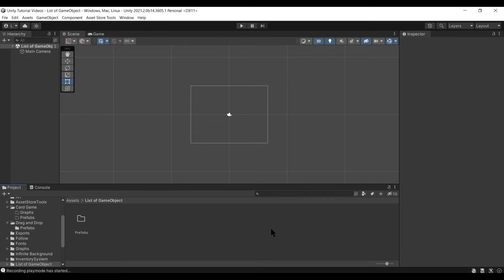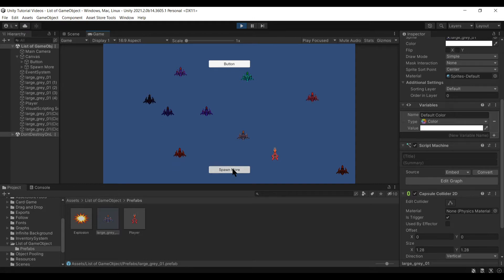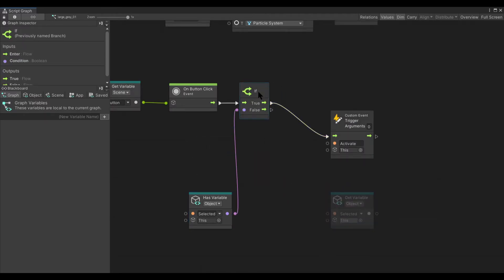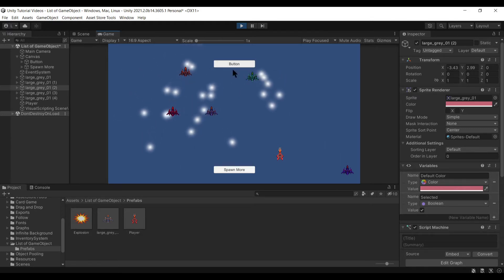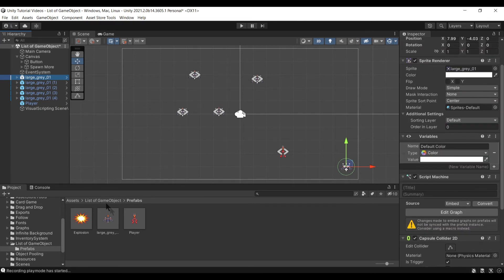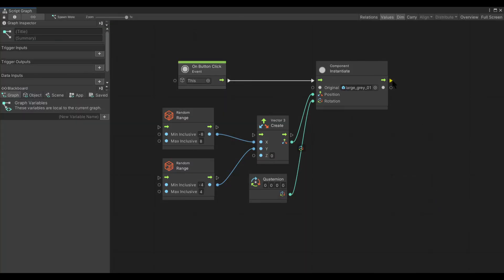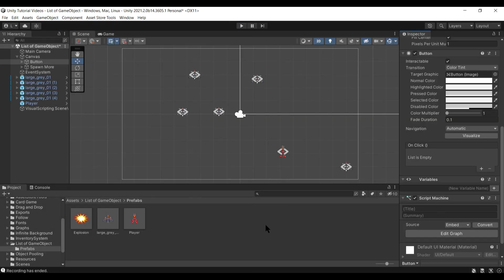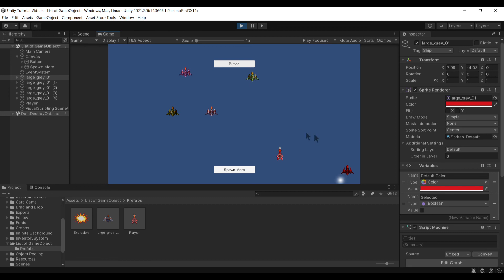List of GameObject - Prefabs (Unity Visual Scripting)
In this Unity3D Visual Scripting tutorial I go into a specific case someone came to me with. We're looking for ways to activate a trigger on specific Game Objects in the scene when there are multiple clones of the same prefab. I dive into object and scene variables as well as make use of a List of GameObject.

00:00 - Intro
00:45 - Synopsis
01:03 - The Scenario
01:34 - Setting Up The Scene
02:12 - Instantiating Prefabs Randomly On Button Click
02:34 - Randomize Sprite Renderer Color On Start
03:00 - Thanks for Watching!
03:58 - Activate Particle System On Mouse Down
04:26 - The Problem
04:43 - A Solution
05:40 - An Error
05:54 - Error Checking with Has Variable
06:16 - Updating Graph Changes on Prefabs in the Scene
07:34 - Toggling Boolean with Negate
09:51 - Best Practice with On Button Click
11:05 - Find GameObjects by Tag
12:16 - Adding Newly Instantiated  GameObjects to a List
12:46 - A Mistake
13:14 - The Cause and Solution
14:00 - Working With a List of GameObject
14:42 - Foreach Loop
15:41 - Activating Only Once
16:52 - Outro